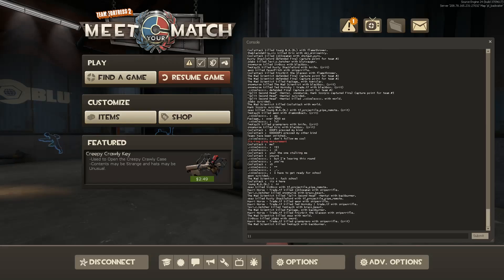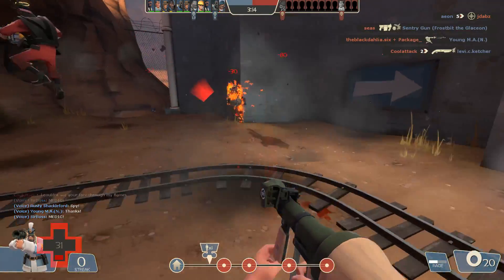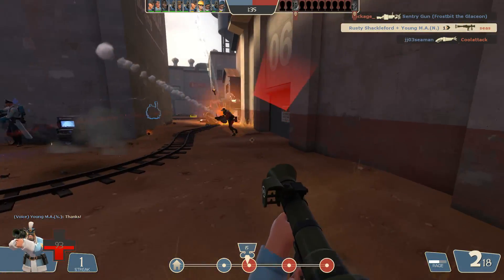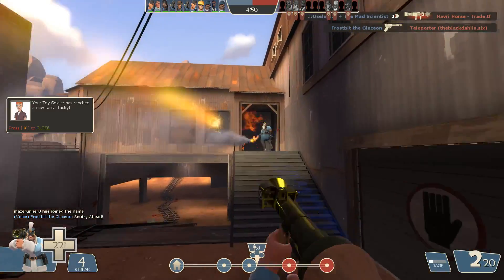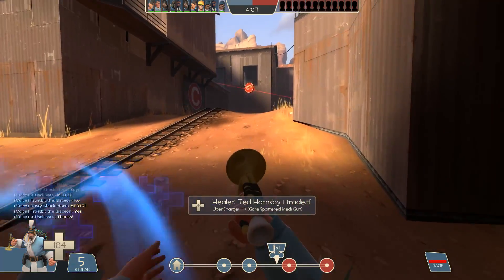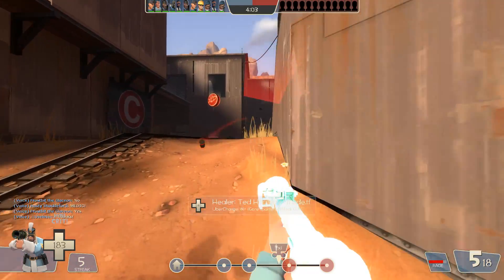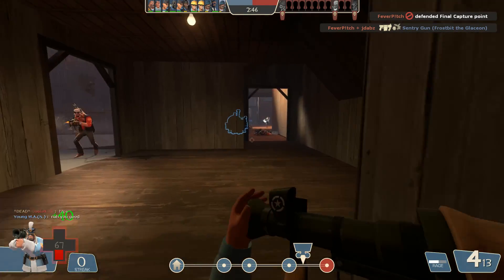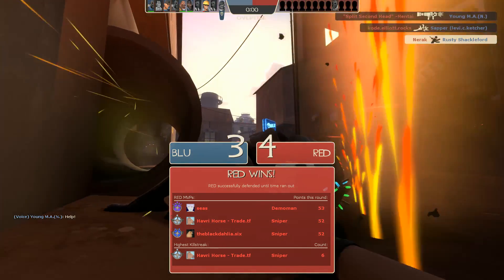TF2 Solider commentary: PC master race?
In the video I discuss the PC master race along with playing the solider. I stream every weekend!